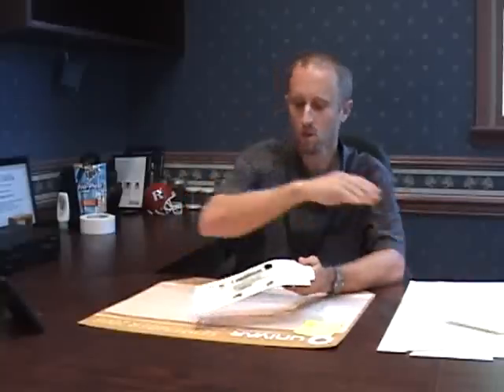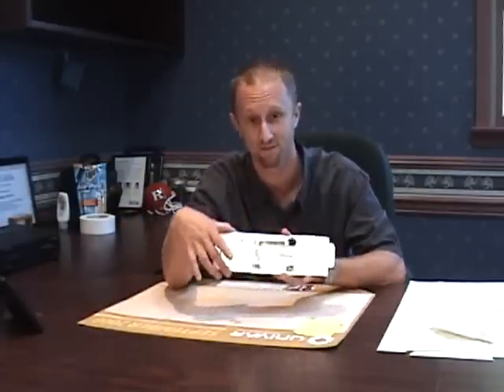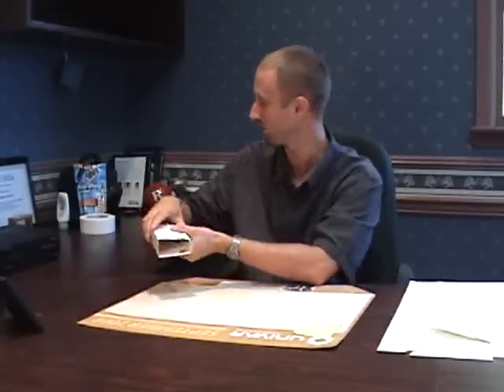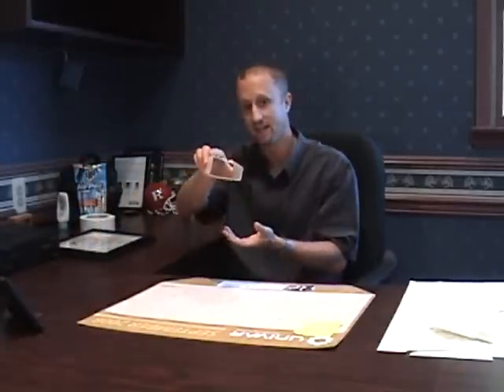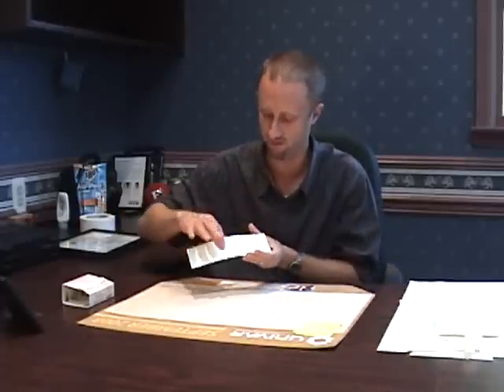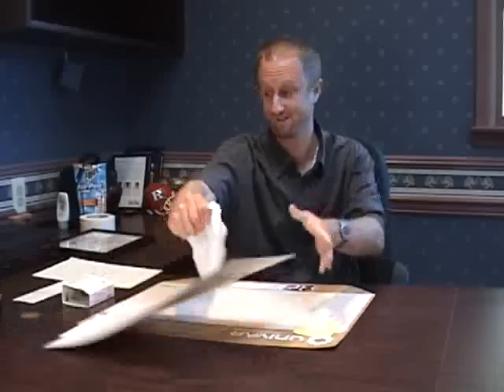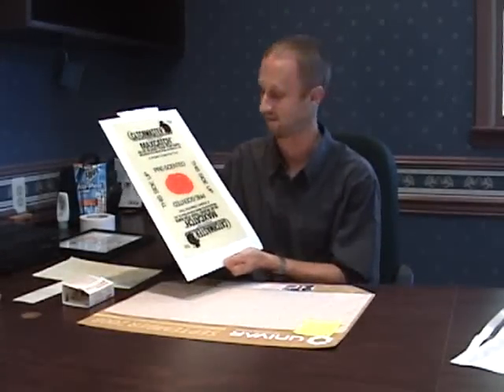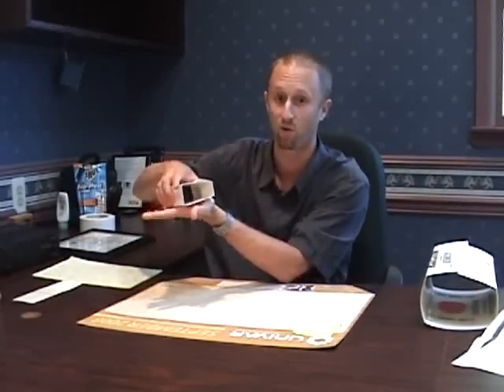BBCTV Episode 4 - Bed Bug Monitors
Bed Bug Central TV - Episode 4. Jeff White discusses Bed Bug Monitors, and how they can provide information about a bed bug infestation.